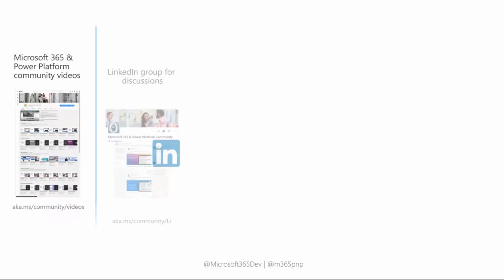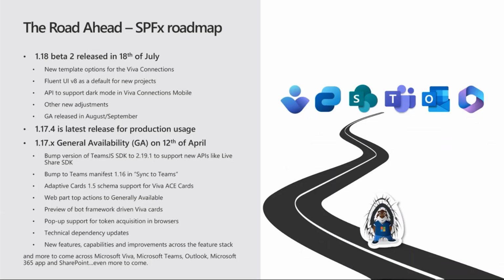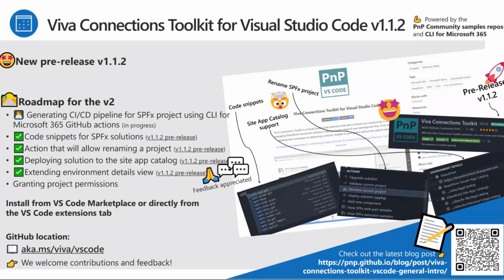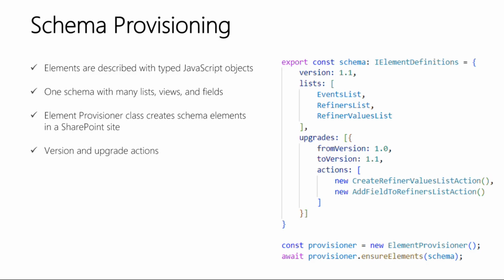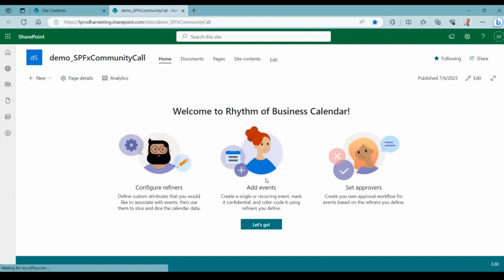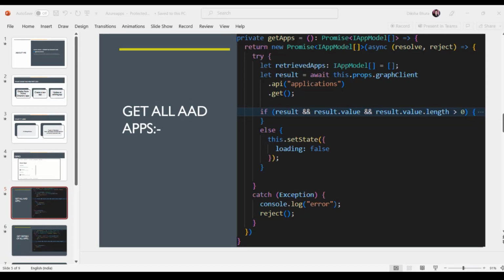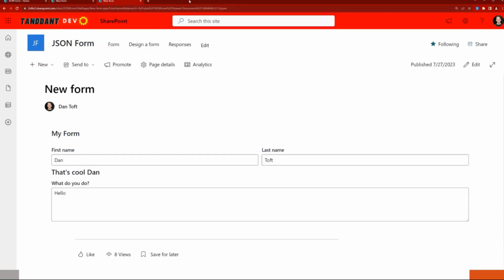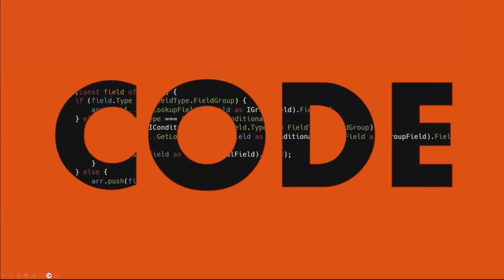Viva Connections and SharePoint Framework community call 27th of July 2023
Viva Connections & SharePoint community call on July 27th. Recap on news and updates from Microsoft and community projects, followed by demos.

Call included three demos:
• Daniel Turley (Avanade) - SPFx framework at Microsoft - Accelerator Services Framework
• Diksha Bhura  - Azure App Management Web Part
• Dan Toft (Evobis) - JSON Form Builder Web Part

👏 Host:
• Chris Kent (Takeda) | @TheChrisKent

✨ Presenters:
• Daniel Turley (Avanade)
• Dan Toft (Evobis)  | @tanddant

📃 Agenda